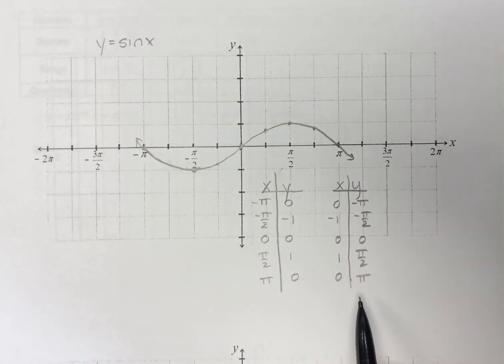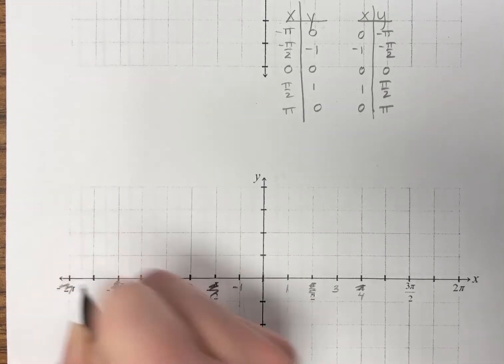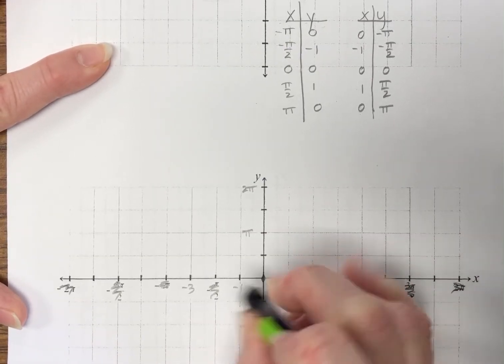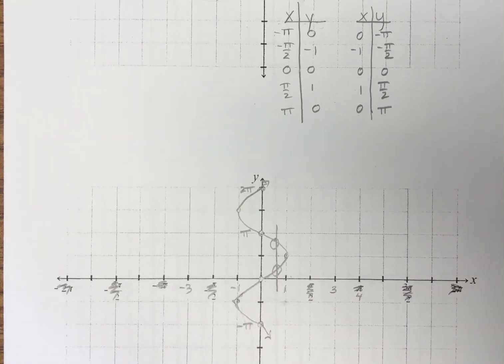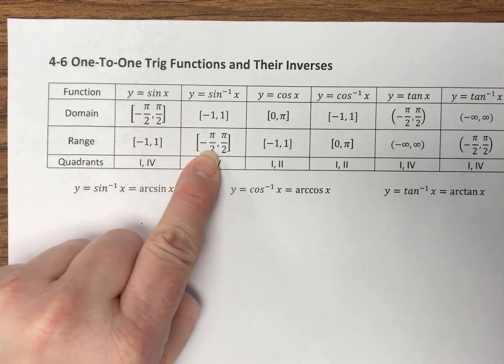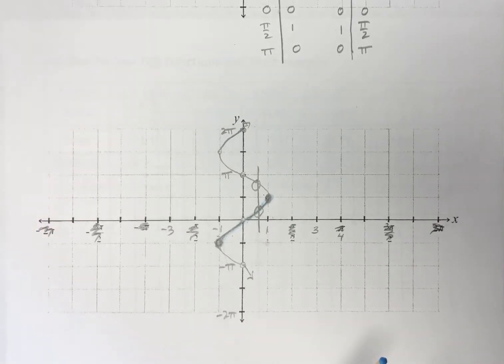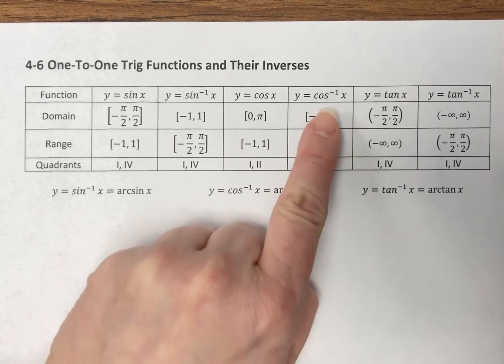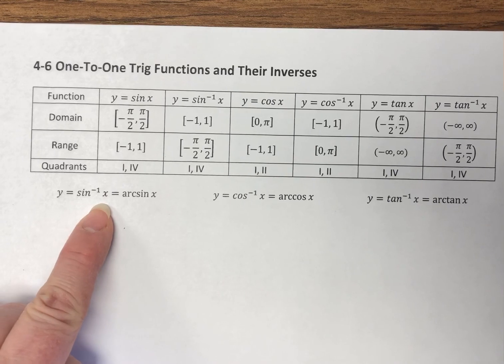4-6 Inverse Trig Functions Part 1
BHS Analysis 1 4-6 Domains and ranges of inverse trig functions